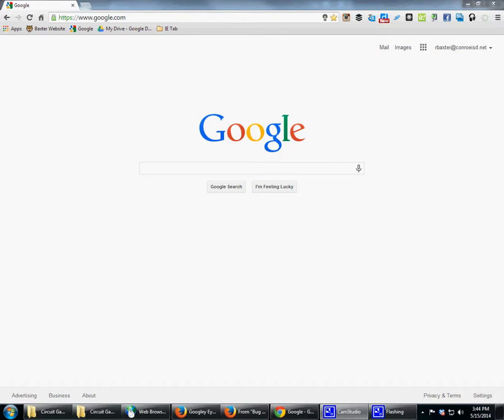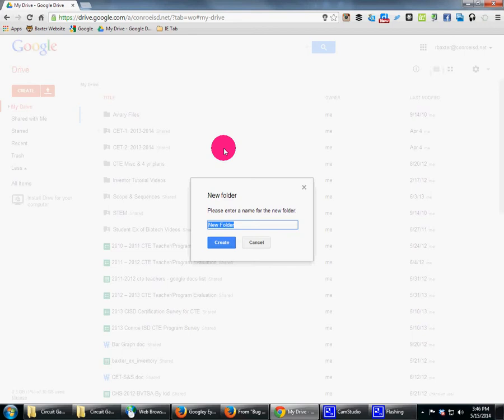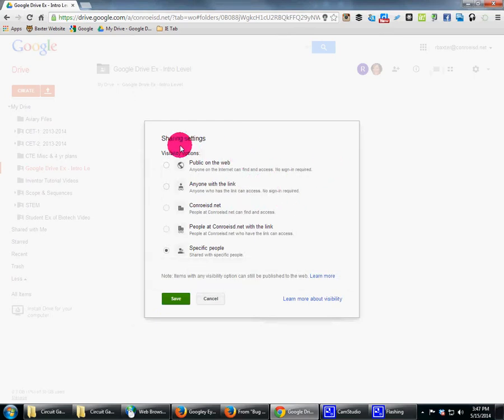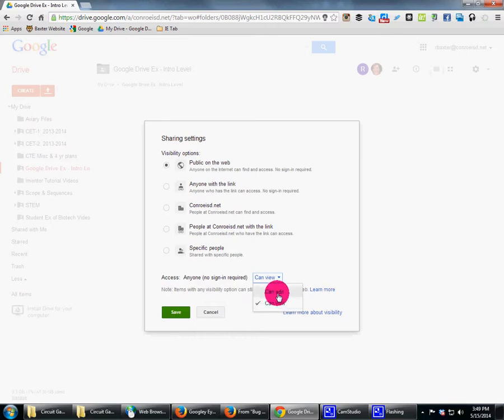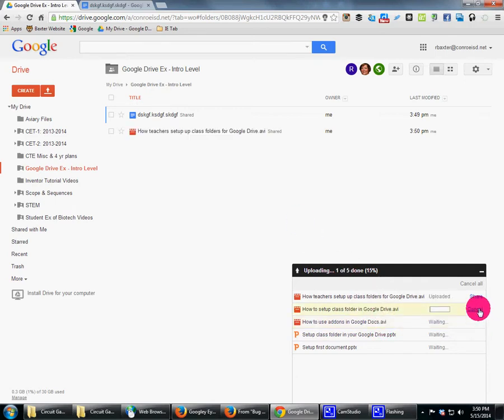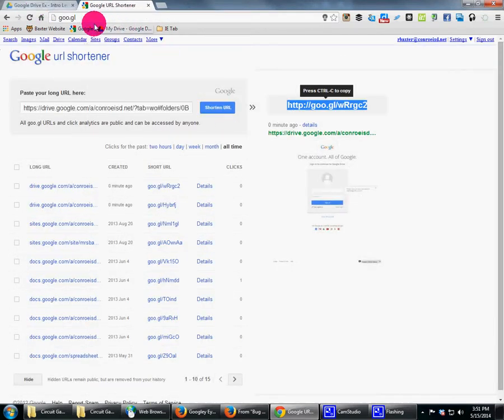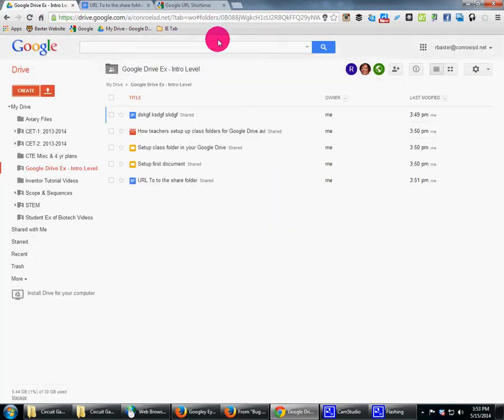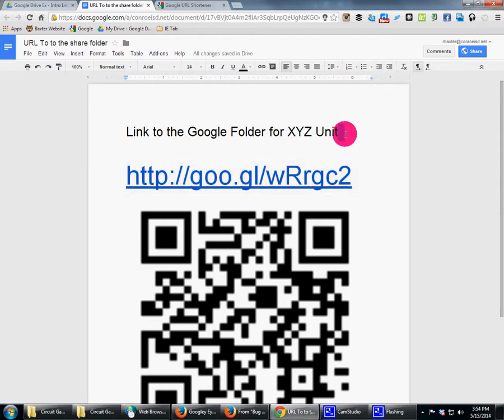Intro Level How To Organize & Share Google Drive